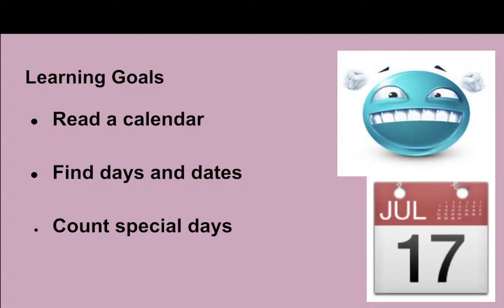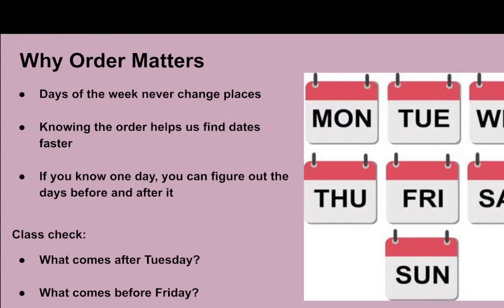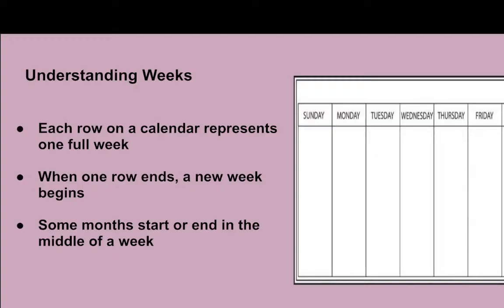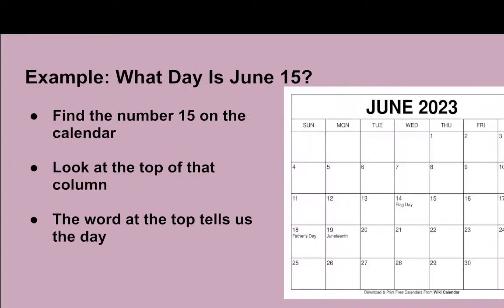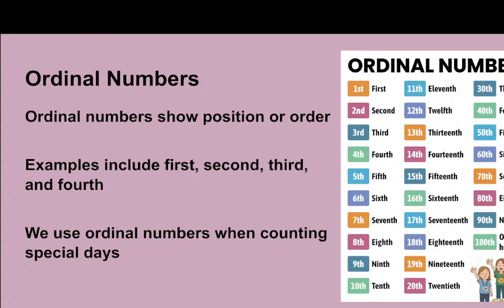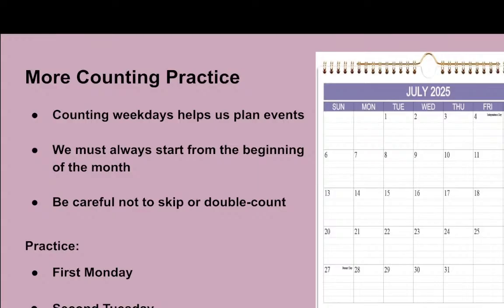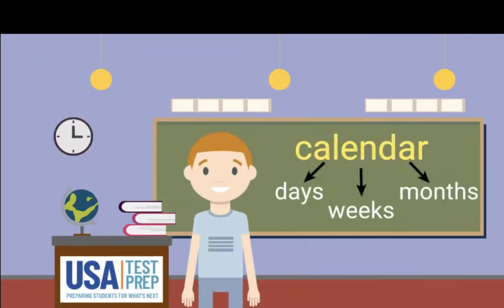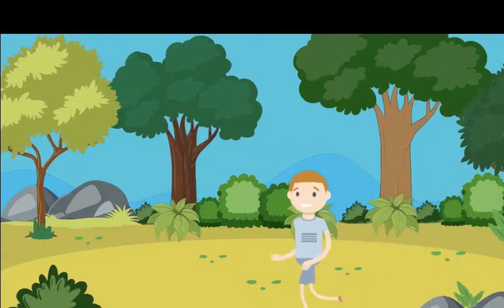Diksuchi Foundation Calendar Lesson Jan 19th Grade 1